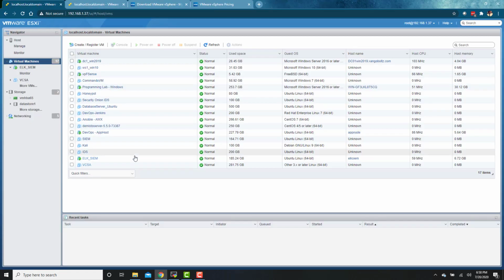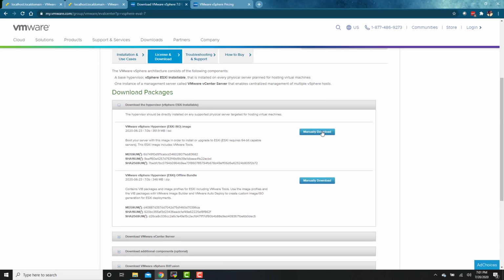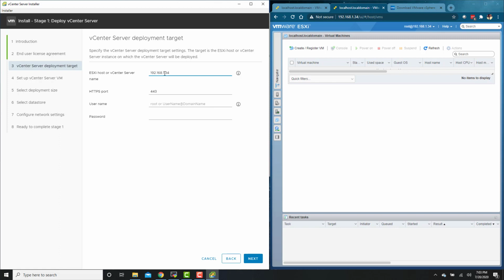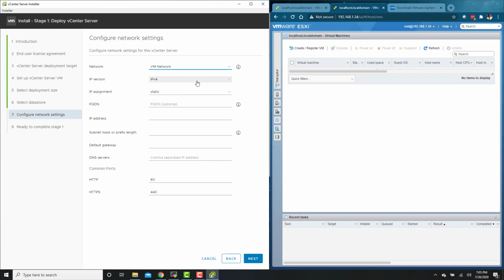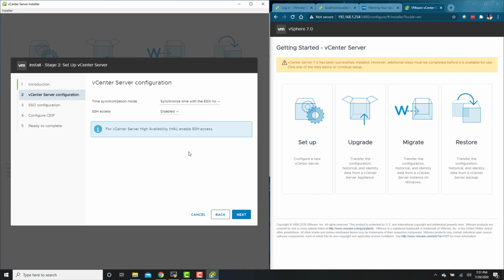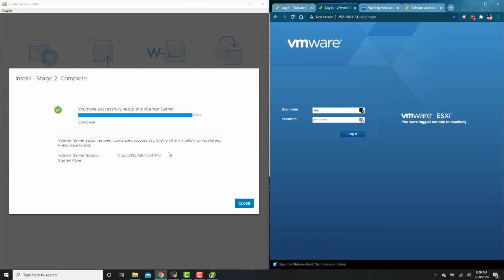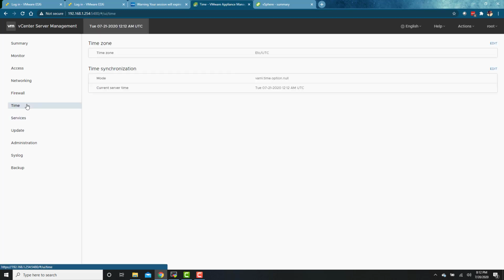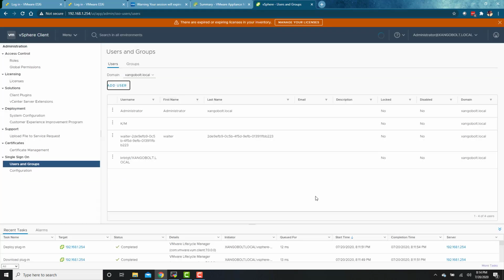Vcenter 7.0 - How to install and setup VMware vCenter Server Appliance (VCSA) 7.0 on ESXI 7.0